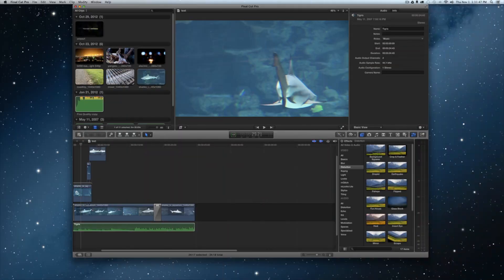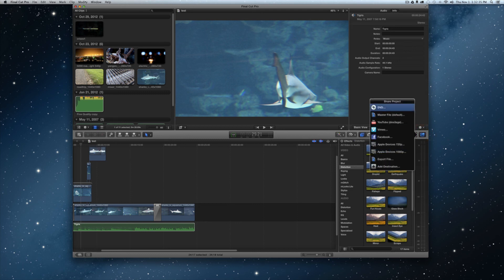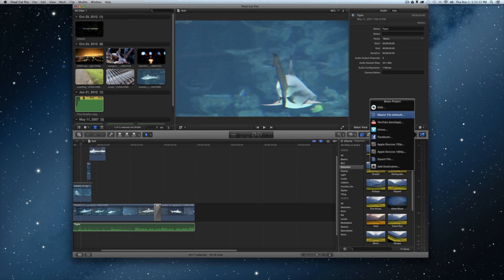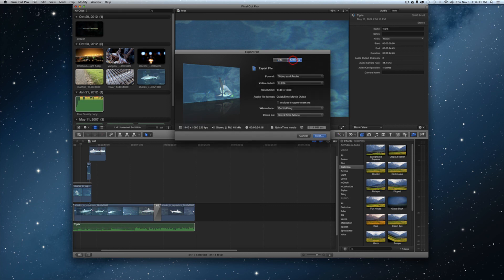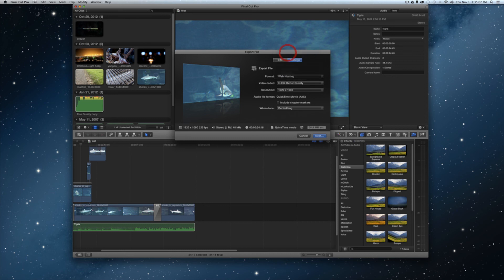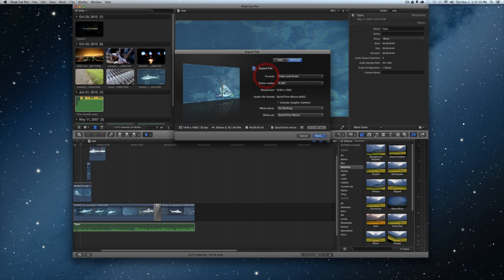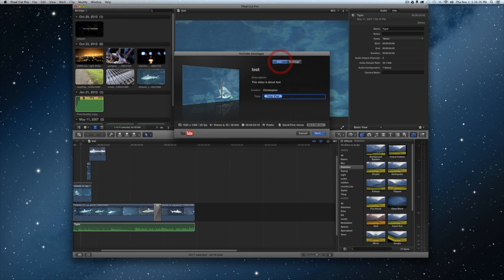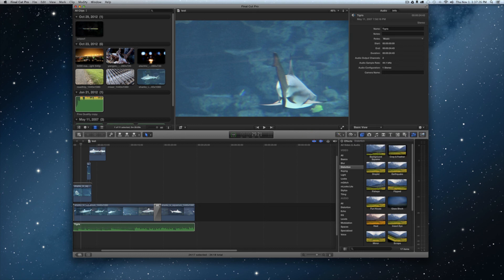New Sharing Menu - Final Cut Pro X 10.0.6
Quick video showing the new sharing menu in Final Cut Pro X 10.0.6. Apple introduced a ton of new changes in 10.0.6, the sharing menu is kinda confusing at first. I am so used to it being in my top menu bar but not any longer.